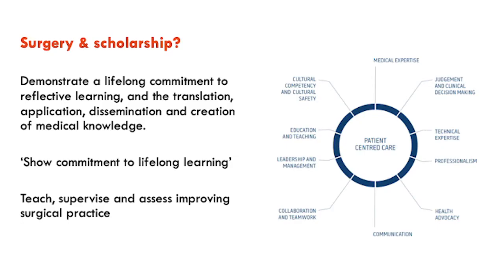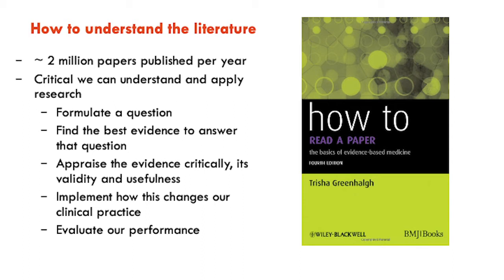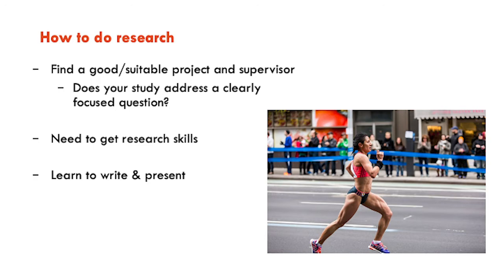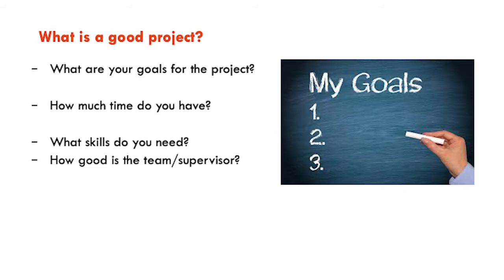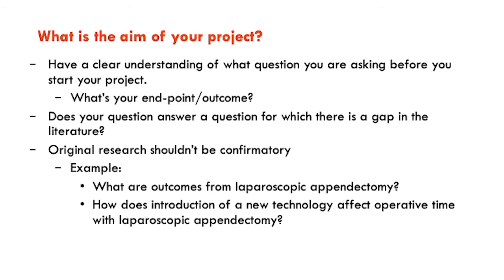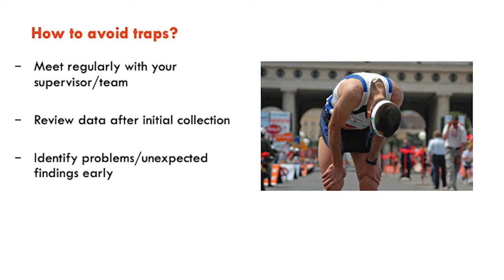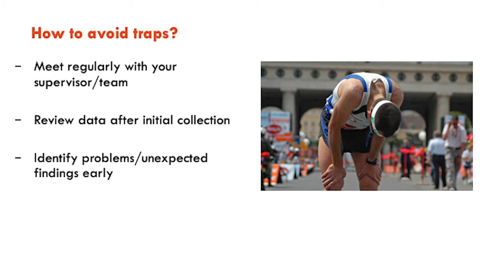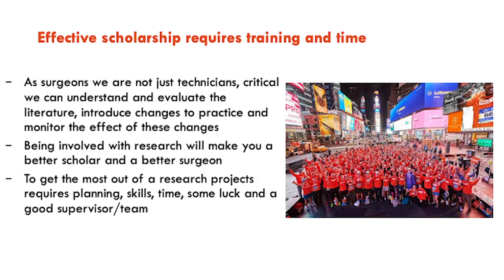How to get involved in research by Dr Anthony Glover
This is advice for young surgeons training at the Royal North Shore hospital who are interested in embarking on a research career.